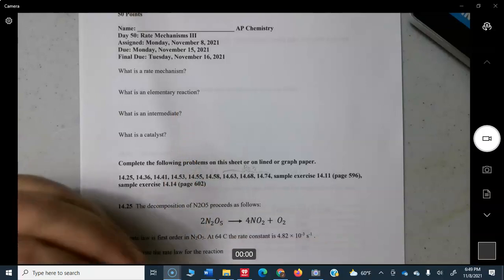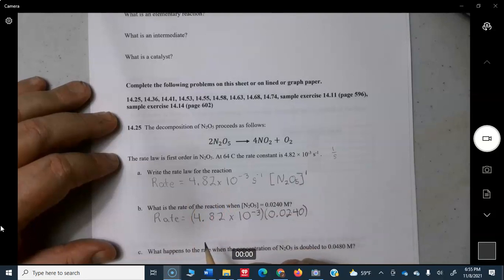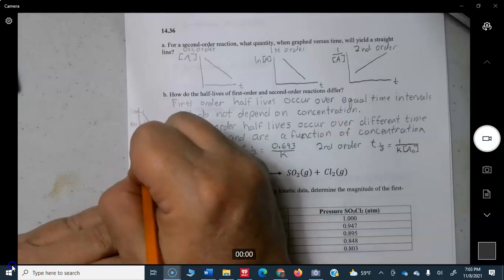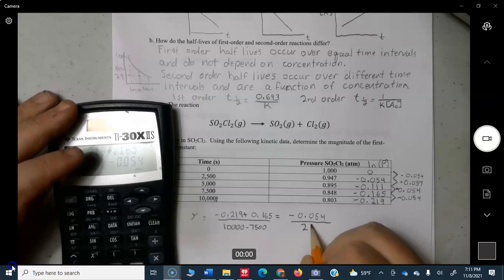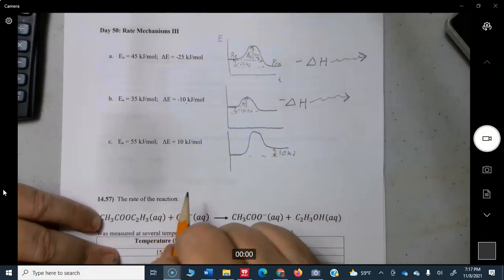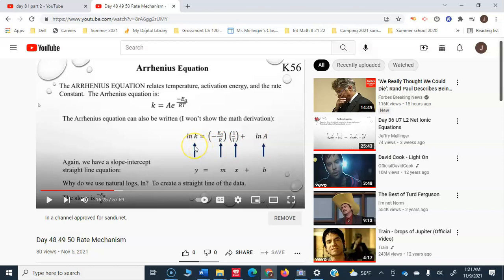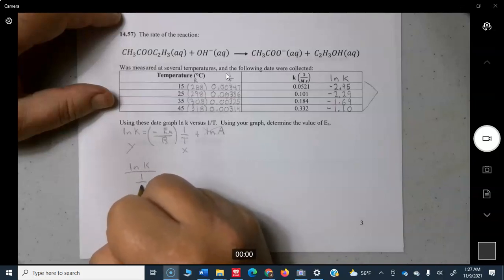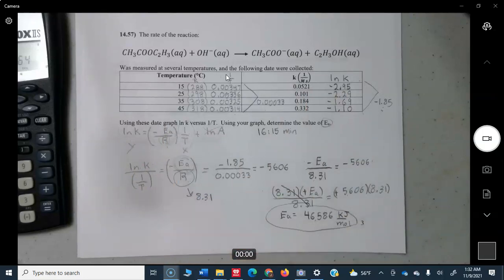Day 63 Rate Mech III